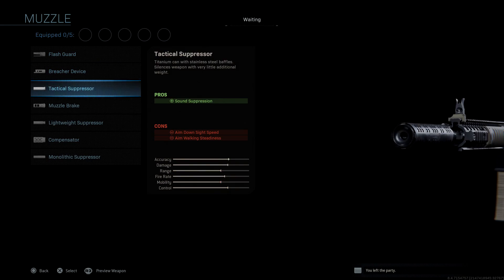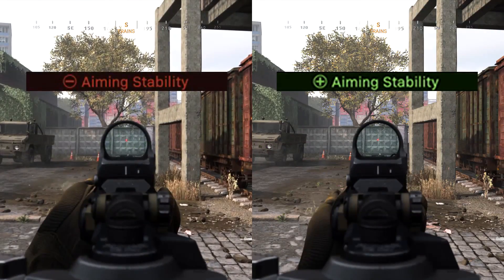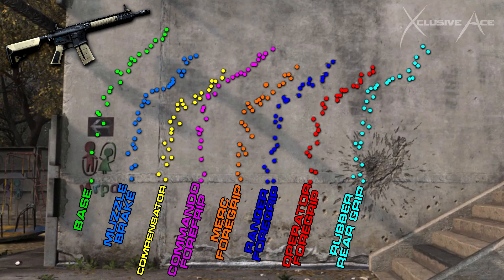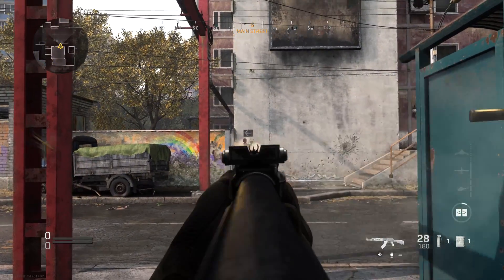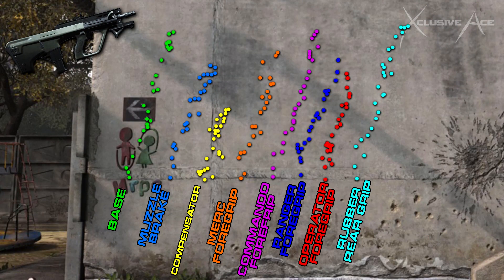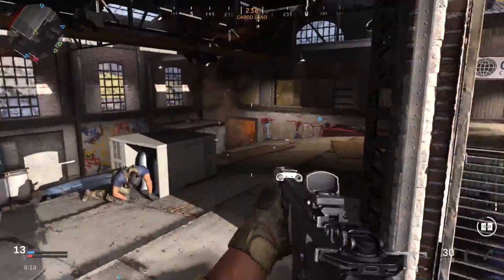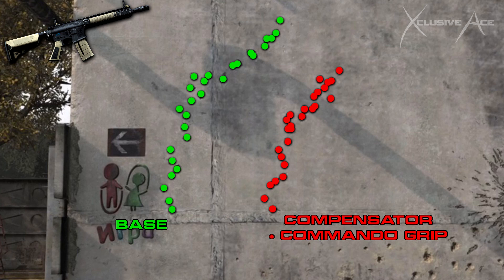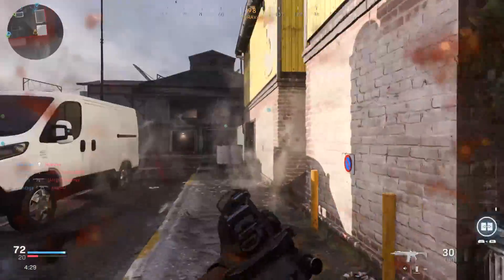Best Attachments for Recoil Reduction in Modern Warfare!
Welcome to the first Attachment Guide for Modern Warfare! In today's episode I break down all of the standard attachments that reduce recoil and put them to the test to see which ones and which combinations are most effective!